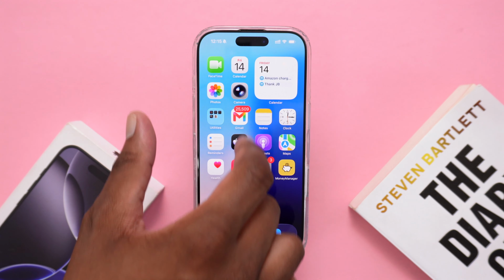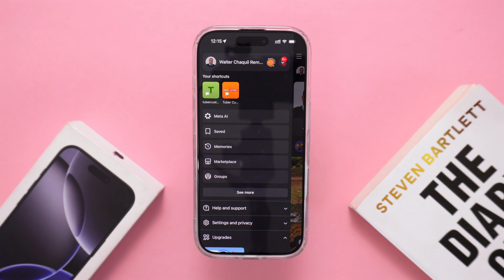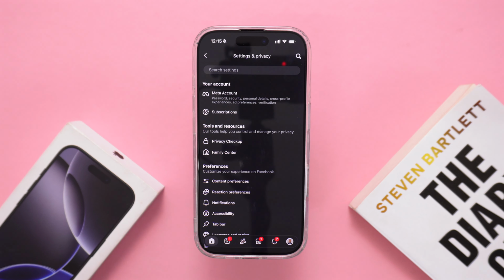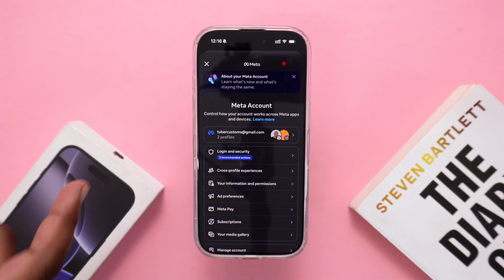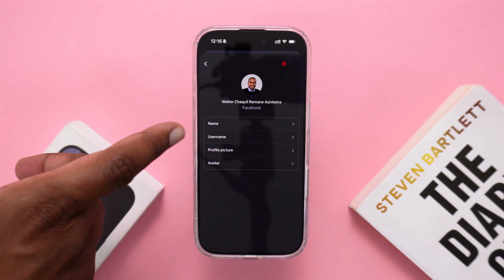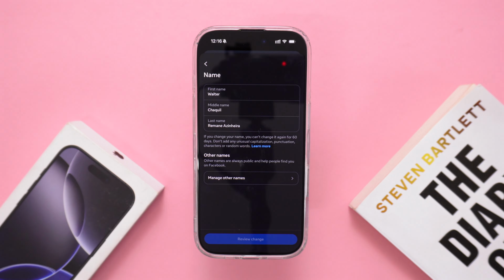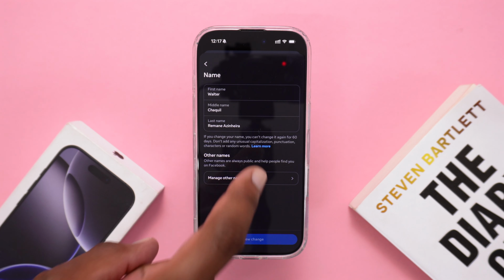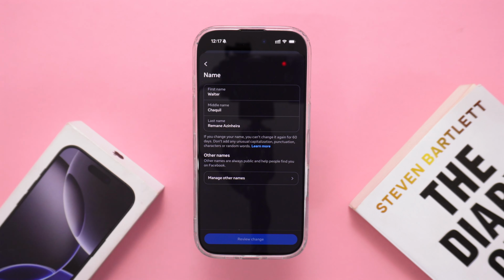How To Change Name on Facebook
Here's a tutorial on how to Change Name on Facebook!